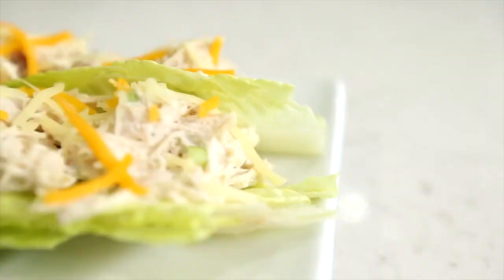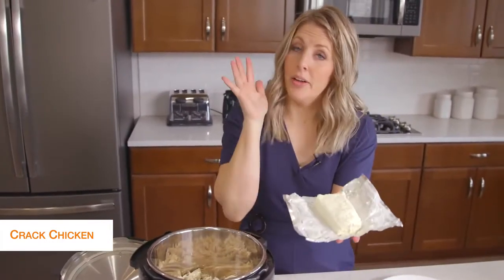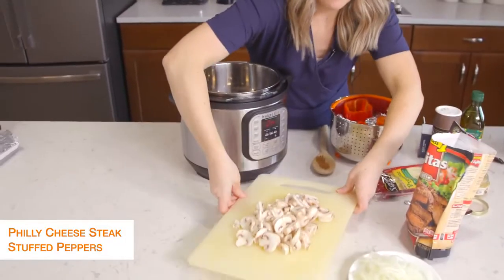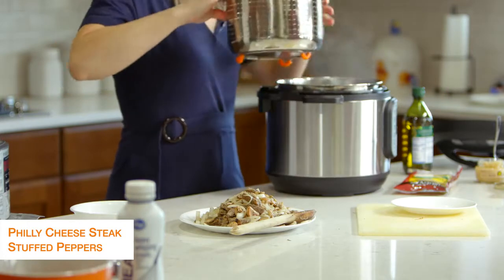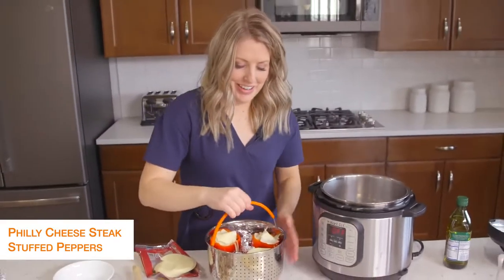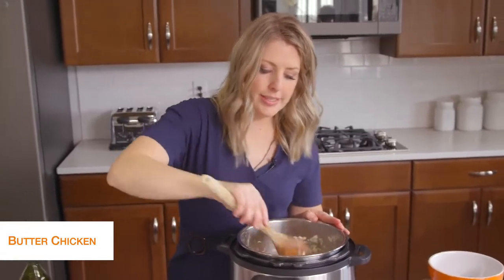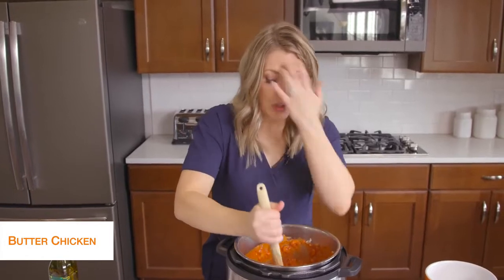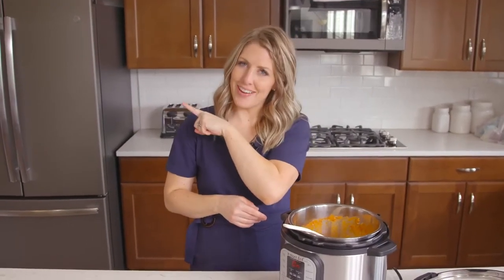3 EASY [KETO] Instant Pot Recipes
Here are some delicious keto diet recipes. Take a look at this video and try it for yourself. You would want to start your diet with these recipes.